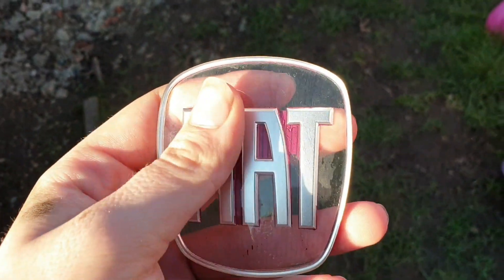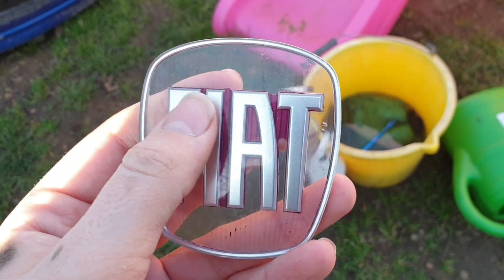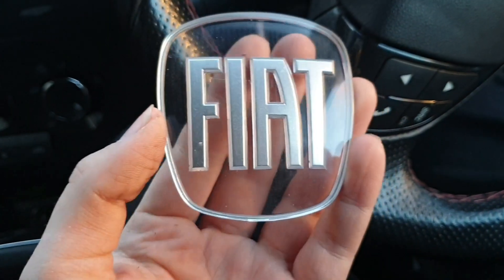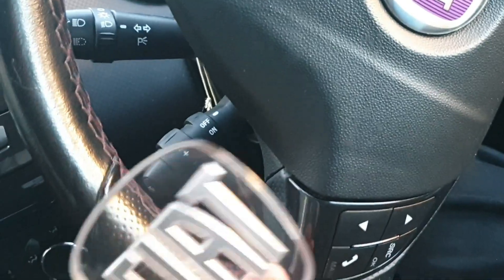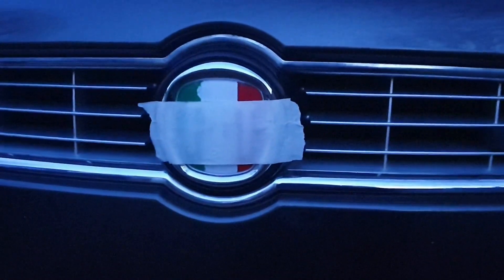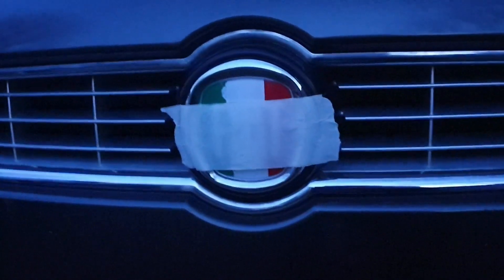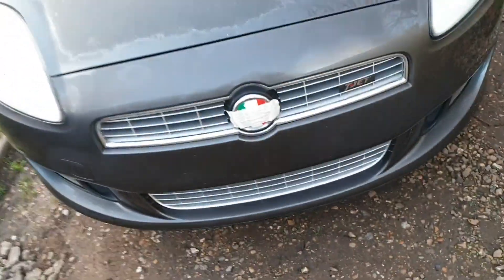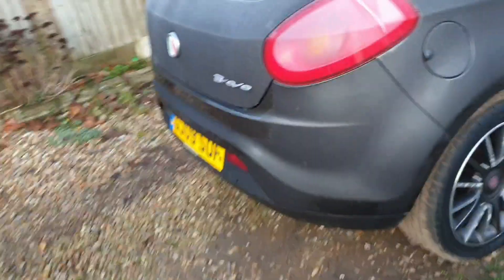How to customize Your Fiat badges easily! The bravo rebuild part 5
In today's video I take the badges apart and show you have to customize them to your liking! Hope this helped!!